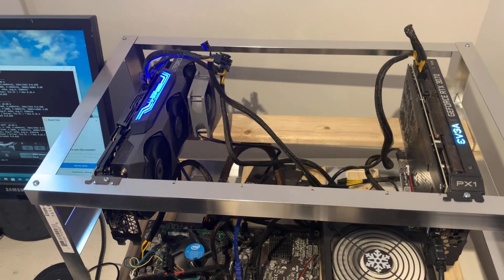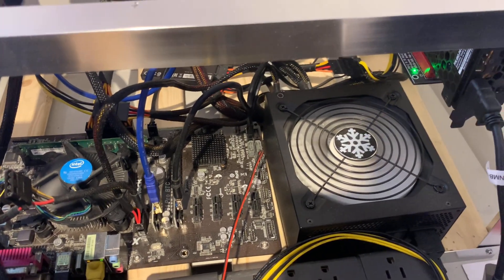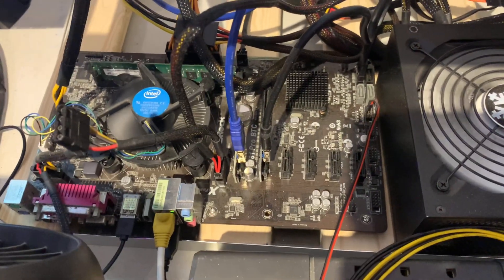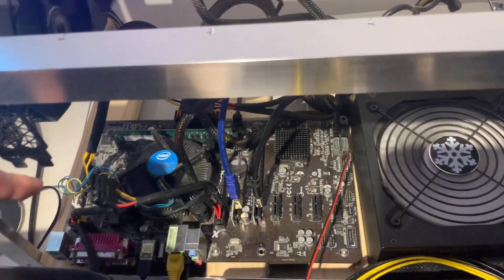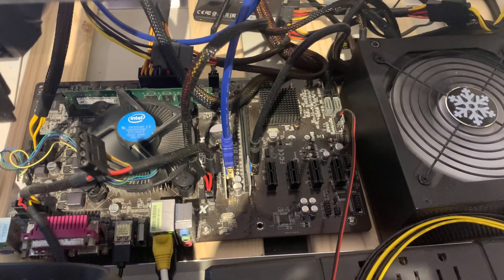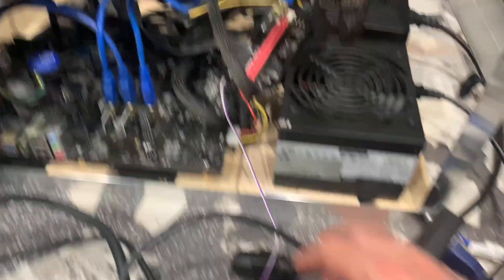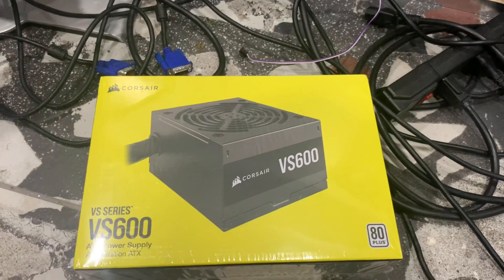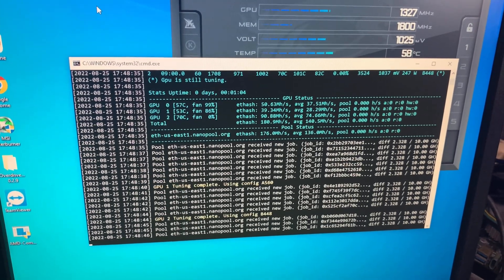How to Fix Repair Any Mining Rig Troubleshoot GPU | Ethereum Tips and Tricks Full Guide Bitcoin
Steps:
If you have already looked over your system physically and don't see anything wrong disconnect all graphics cards and risers and see if you can run the system. If that works slowly reconnect graphics cards one at a time and in between each one check if you can mine for several hours to locate the problematic part.

How to Make Money Online Mining Crypto Currency Ethereum Bitcoin RavenCoin ZCash